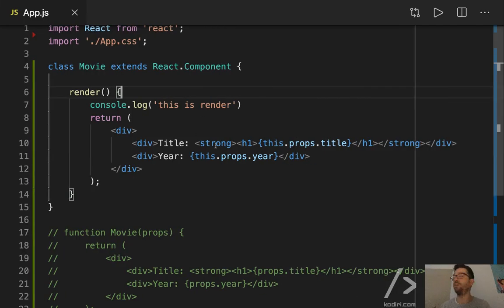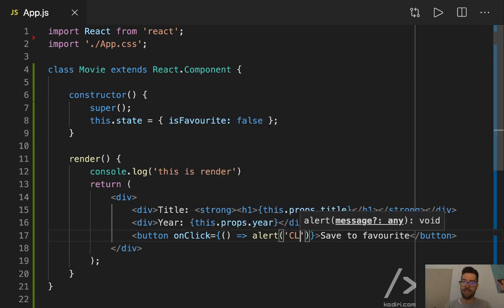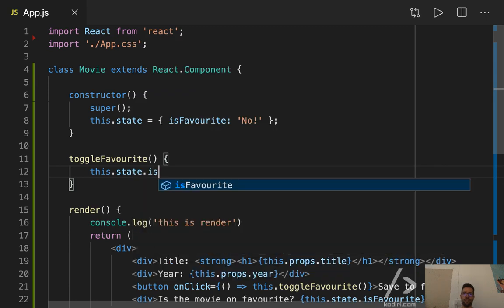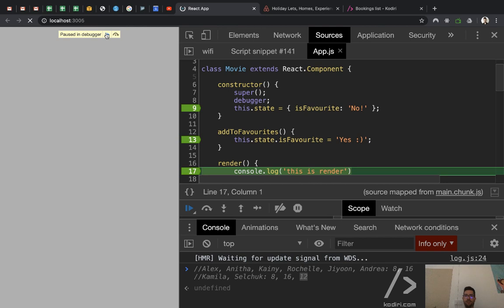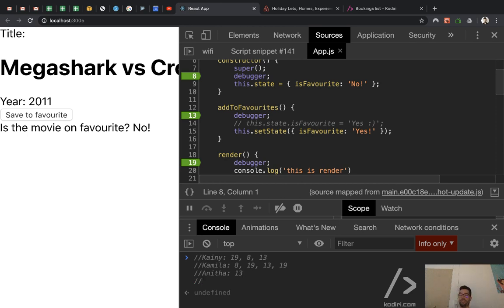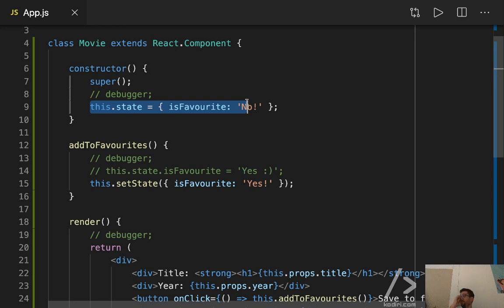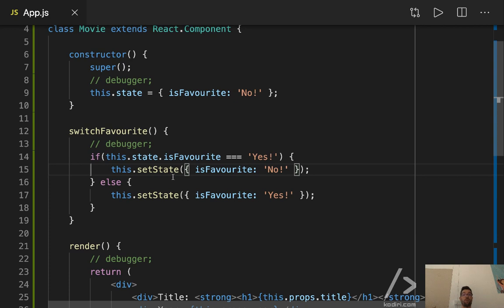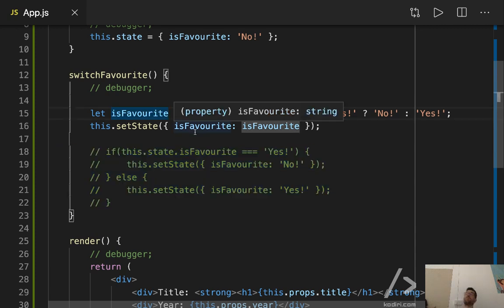ReactJs workshop - State - 09-01-20